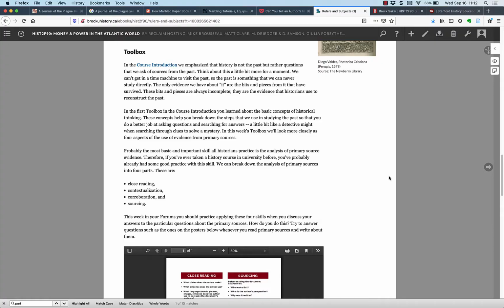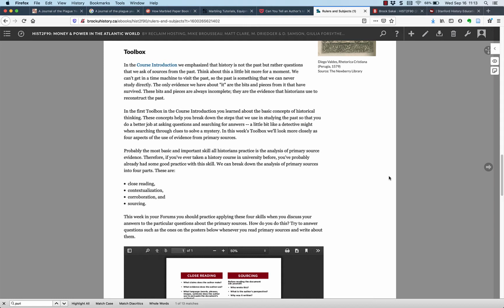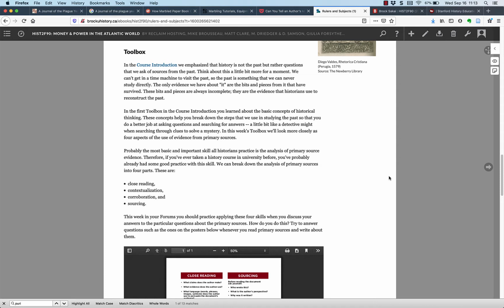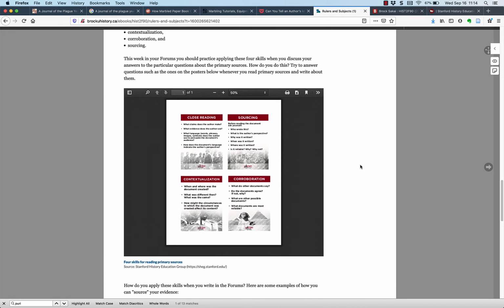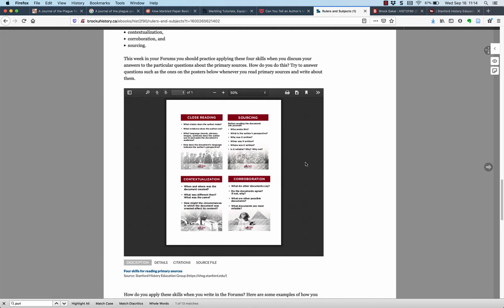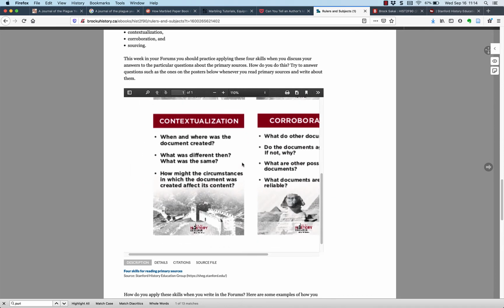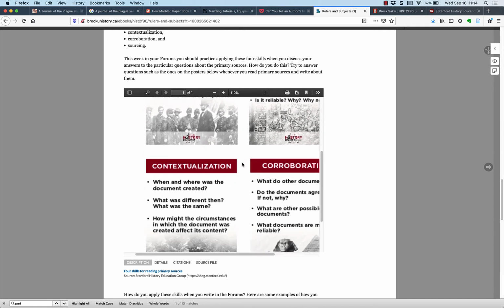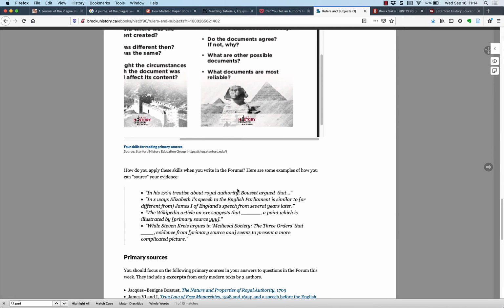2F90 Introduction to Reading Primary Sources